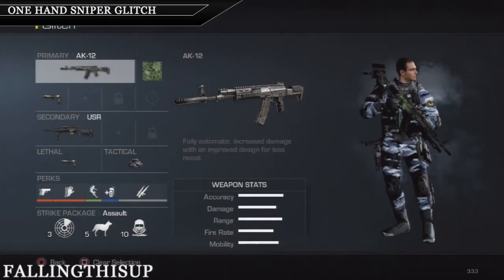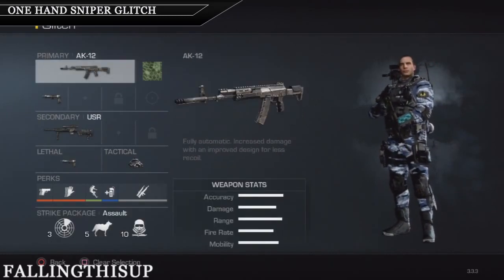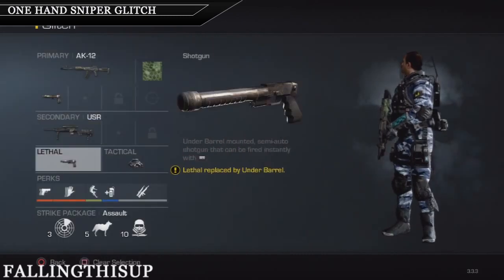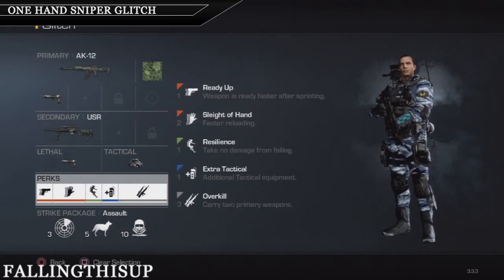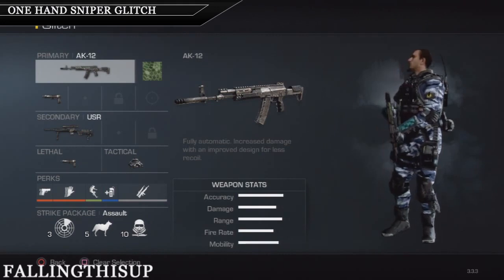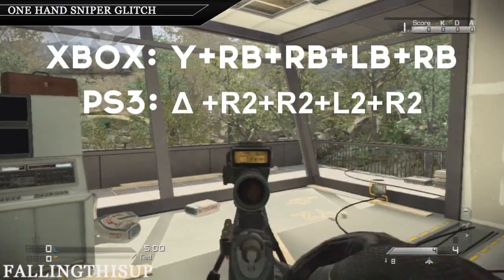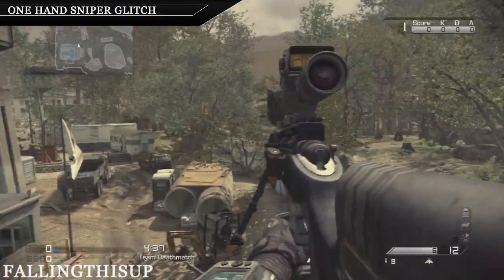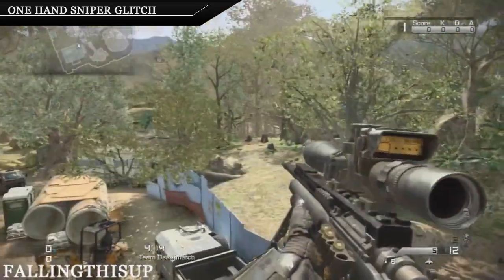COD Ghosts: "One Handed Sniper Glitch" - Tutorial